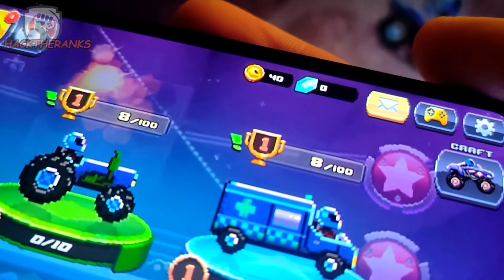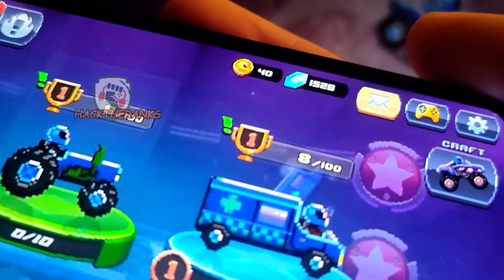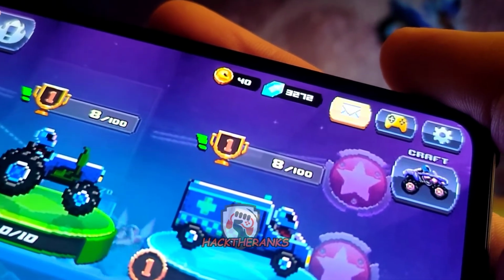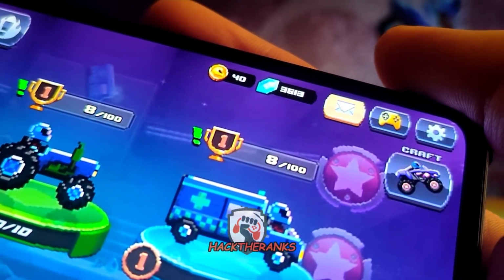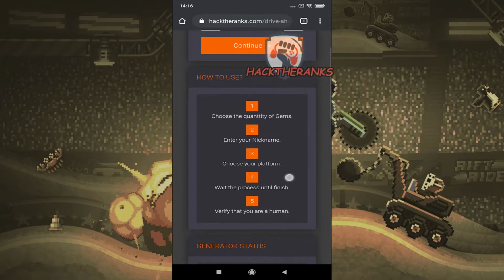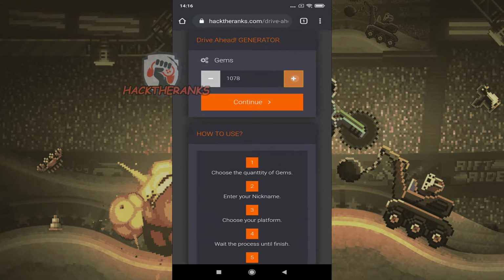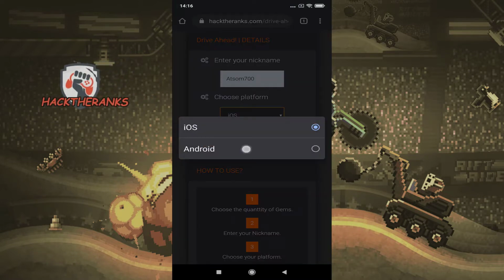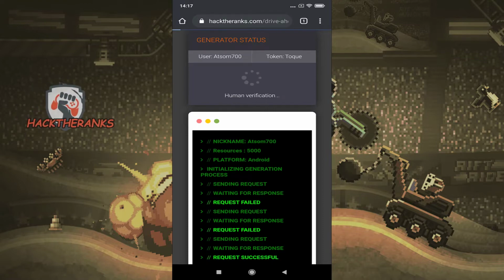😝 Drive Ahead! Hack Guide 2022 ✅ Easy tips to Get Gems 🔥 Work with iOS & Android 😝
Hi there game lover! Here we are relating you our update and better Drive Ahead! hack Tutorial working in 2022 on all IOS and Android mobile device. Using this Drive Ahead! Cheat anyone can easily acquire Gems and also massively improve gaming experience. Everything you require to do is stick to our video guide. Enjoy!

How to hack Drive Ahead!? With our tips It is an easy as pie, you'll be able to do it in just a matter of minutes.

This Drive Ahead! Hack is developed by the best mobile app coder, This Drive Ahead! hack has been tested and we obtained fantastic reviews feedbacks.